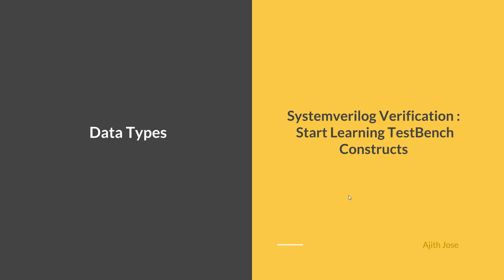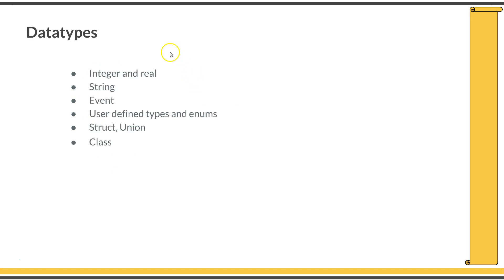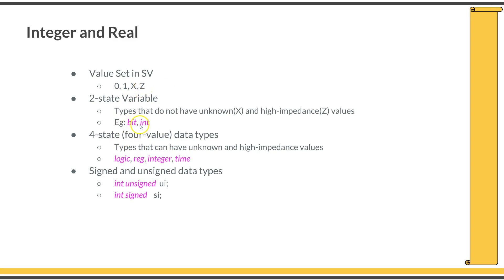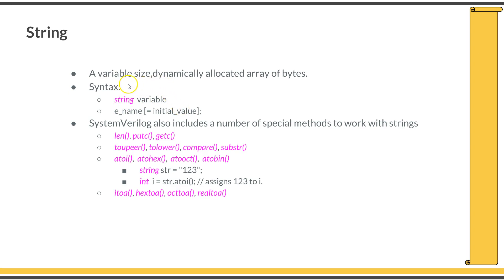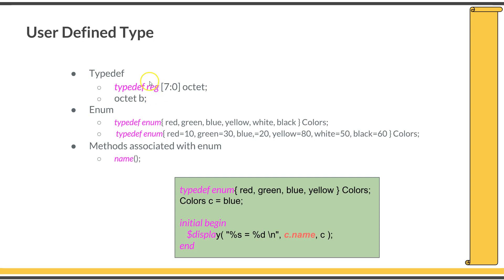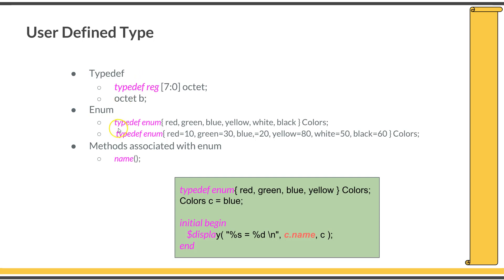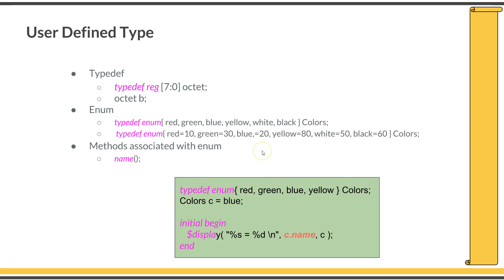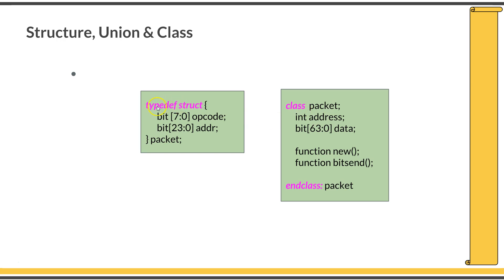Course : Systemverilog Verification 1 : L3.3 : Data Types in Systemverilog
Course : Systemverilog Verification 1 :  Start Learning TB Constructs

Check playlists for more courses Datatypes in Systemverilog